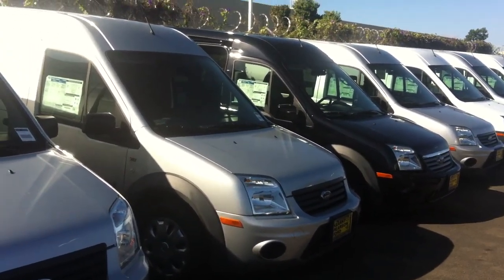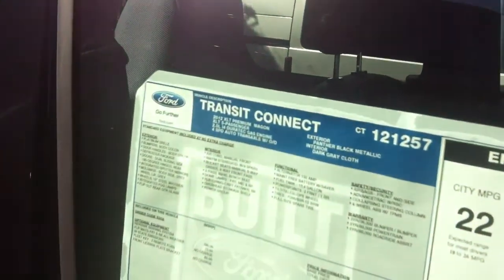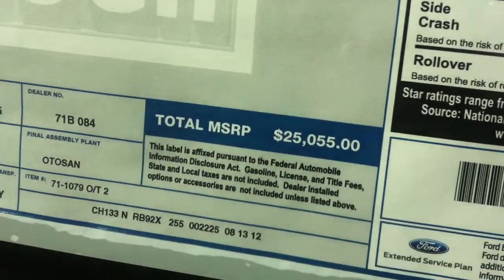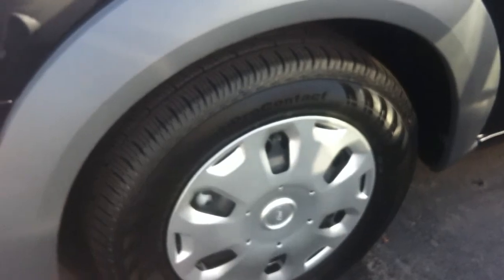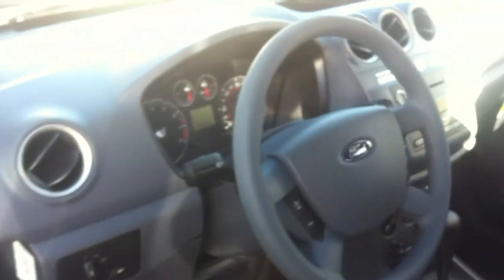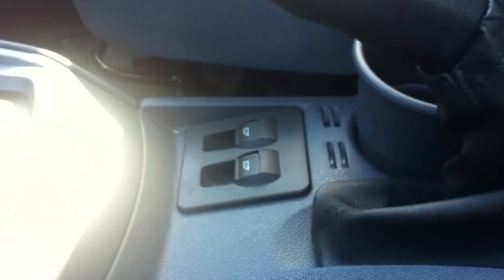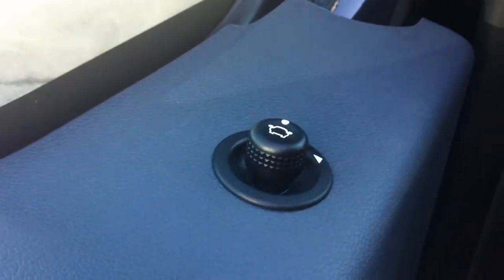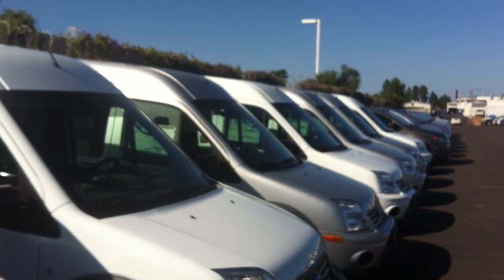2012 transit conect